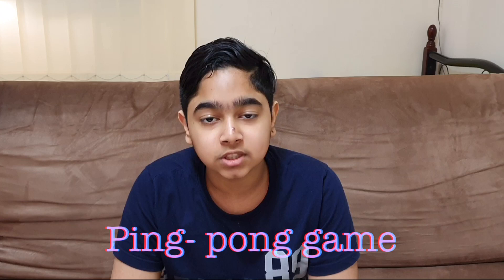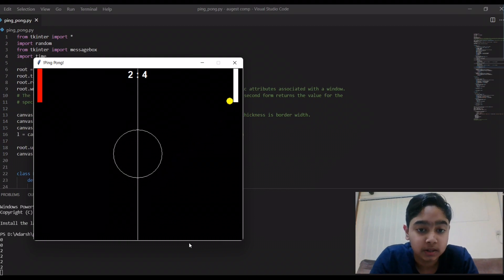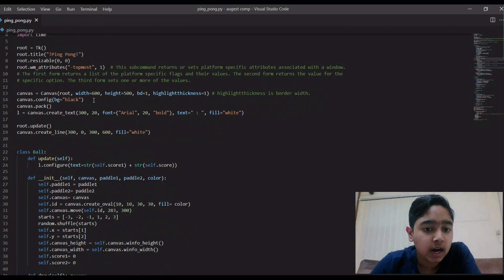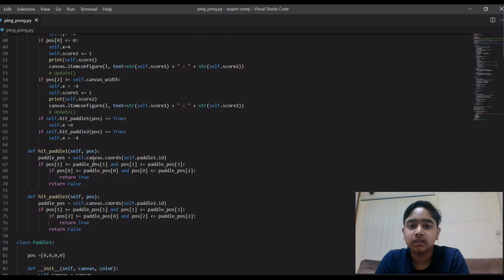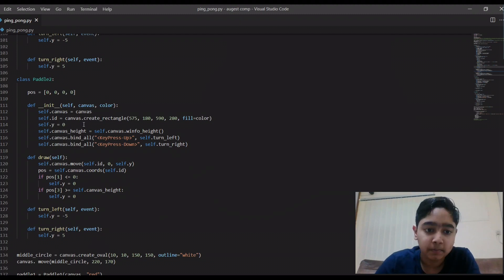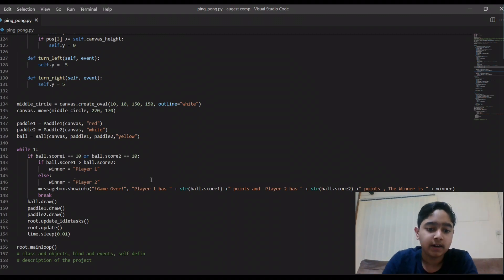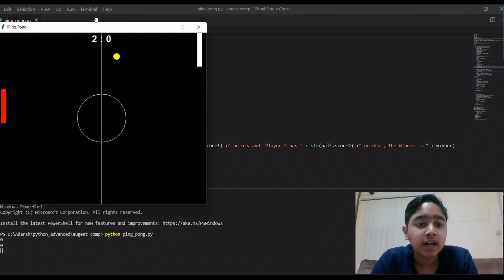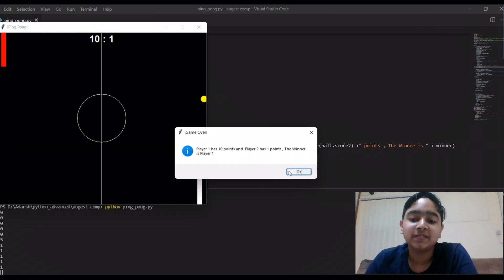PING PONG GAME Using Python | Cybersquare Digital fest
This is a fun Ping Pong game I have developed using python computer programing for Cybersquare's Digital fest 2022.